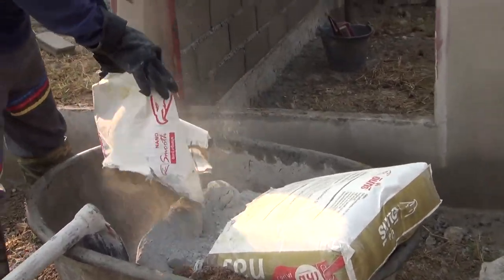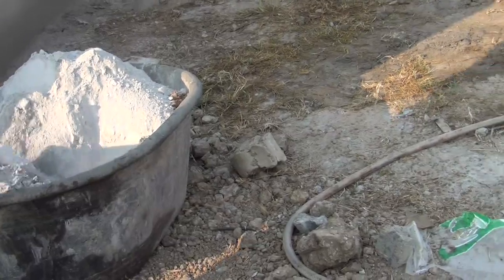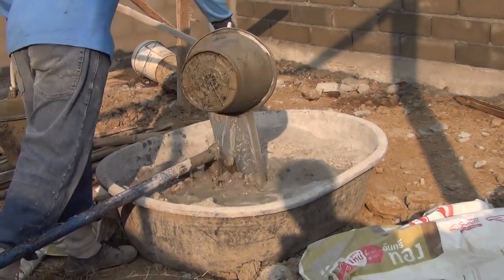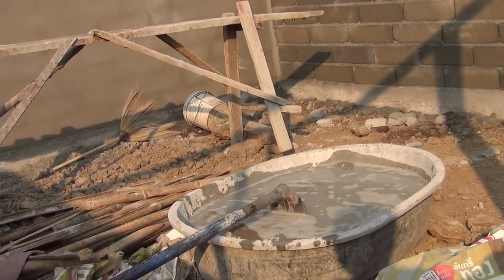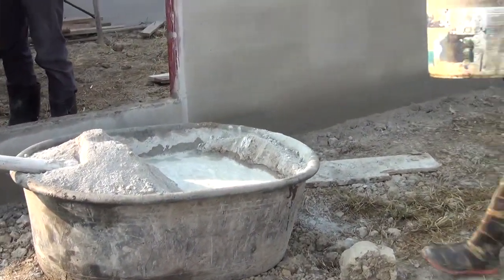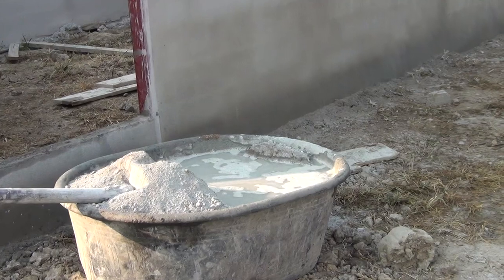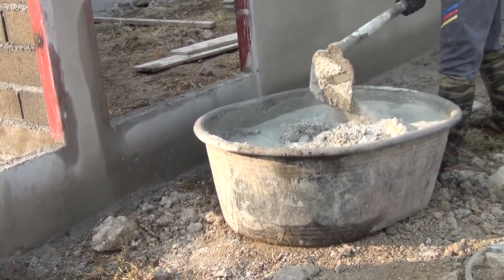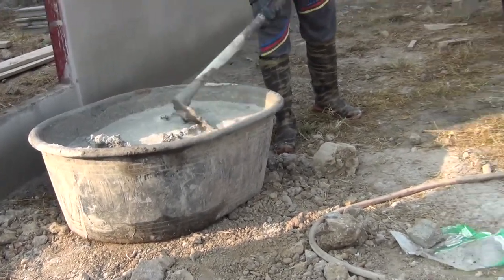How To Mix Rendering Cement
RenderingCement HowTo Concrete Your subscription is important to us. It helps grow this channel. If you like this video, please share and like.
In todays video we will show you how to mix rendering cement. So come along and watch this video. Enjoy.